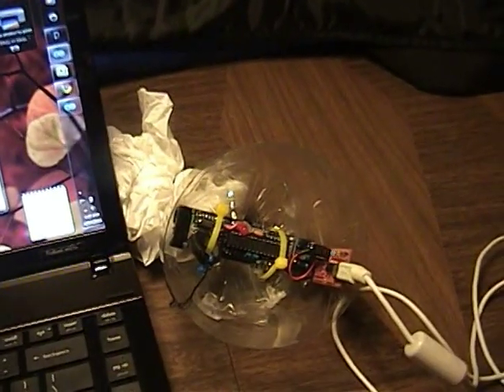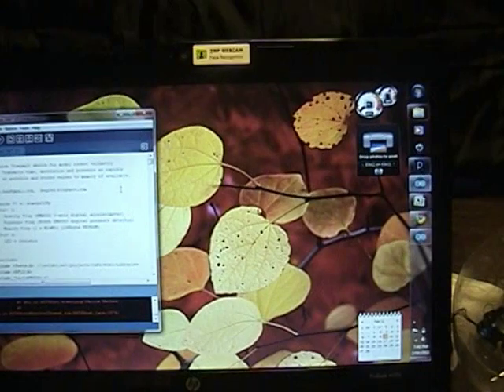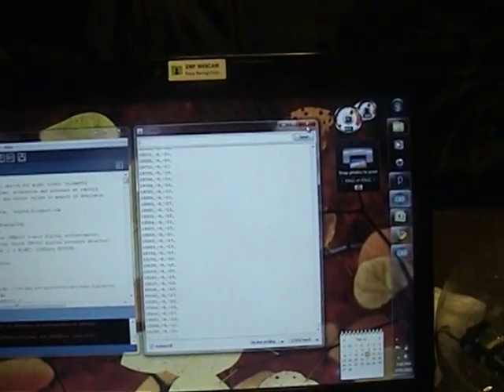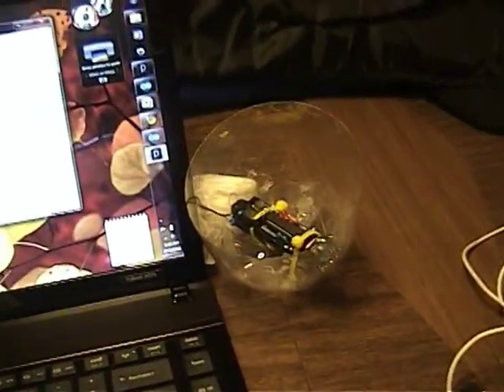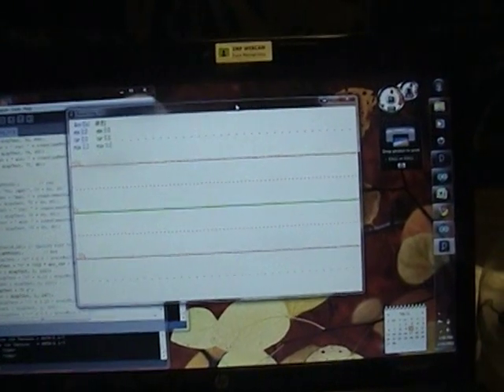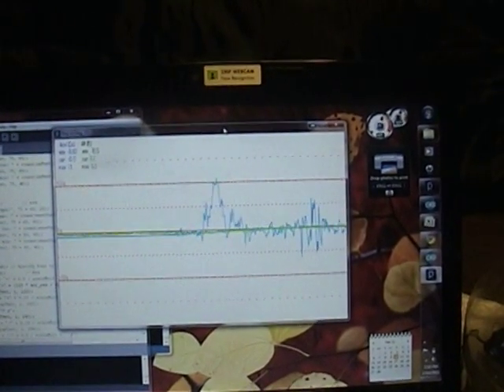Model Rocket Telemetry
Demonstration of the use of an Arduino-compatible JeeNode micro-processor to log and transmit acceleration and pressure data from a model rocket flight. The transmitter weighs only 50 grams with 2 x AAA batteries. Built with off-the-shelf, open-source hardware and software. More info at bugled.blogspot.com